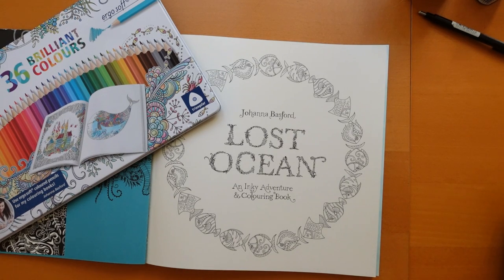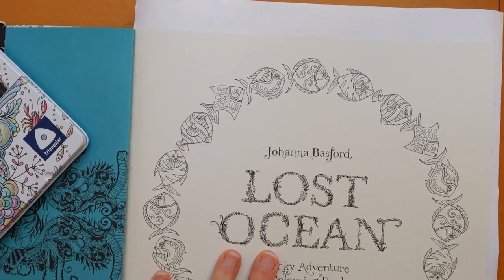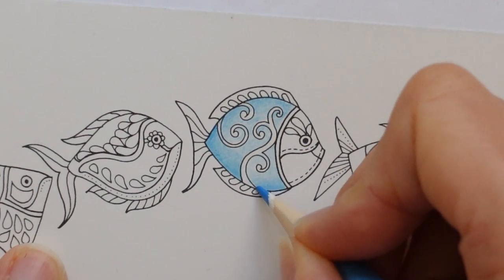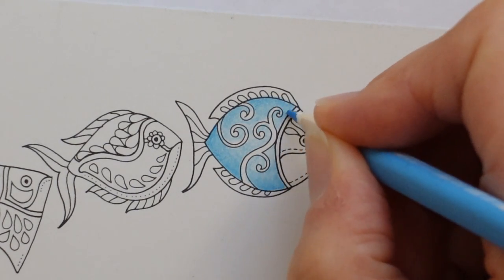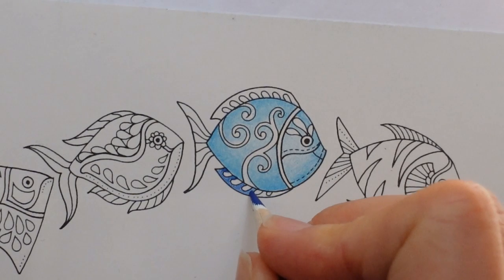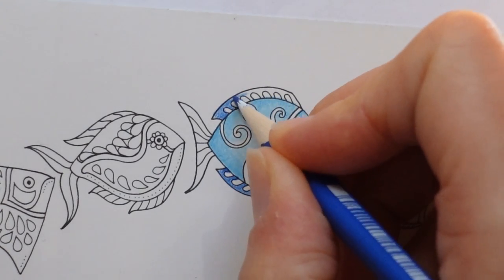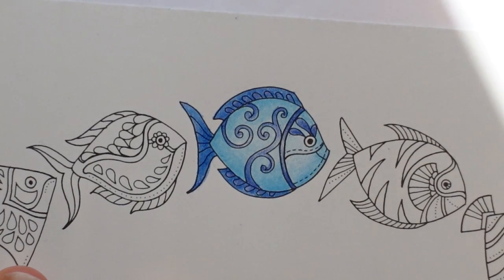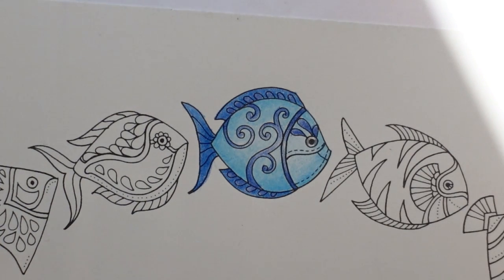Adult Colouring Tutorial Blue Fish - from Lost Ocean by Johanna Basford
This is a tutorial showing how to colour the title page in Lost Ocean using Staedtler Ergosoft pencils. Each video will appear in this playlist as they are released

Pencils used : 30, 3, 33, 80

🌻🌻 Get the Resources:
Lost Ocean -

🎥🎥 Items that I use to film:
Camera –